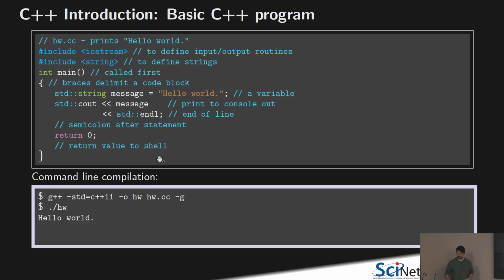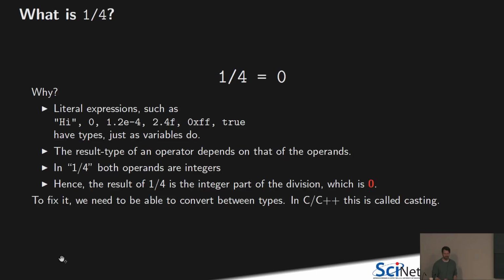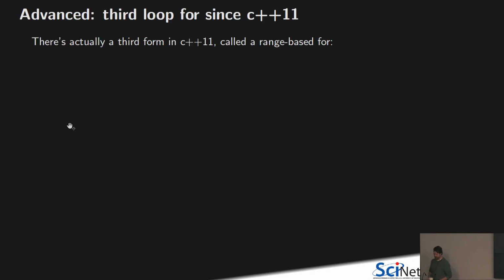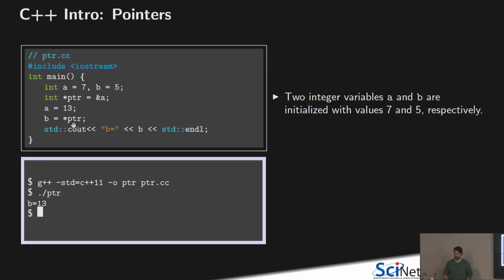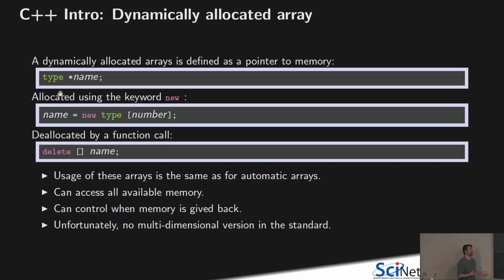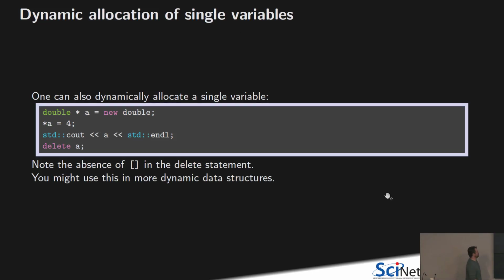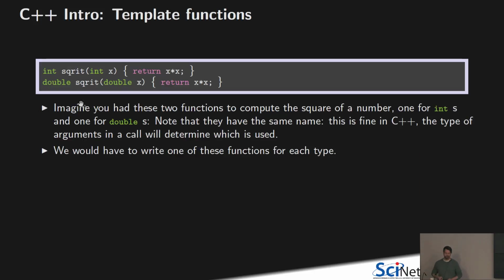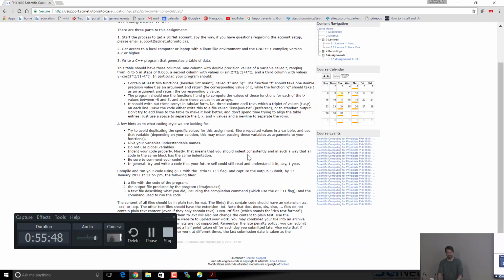Scientific Computing for Physicists 2017 Lecture2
Physics graduate course on scientific computing given by SciNet HPC @ University of Toronto. Lecturer: Ramses van Zon